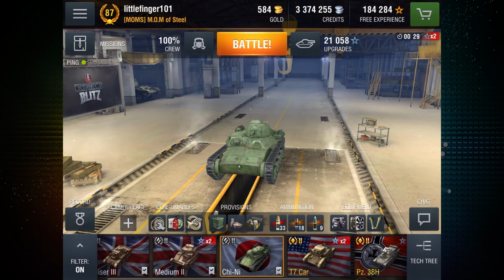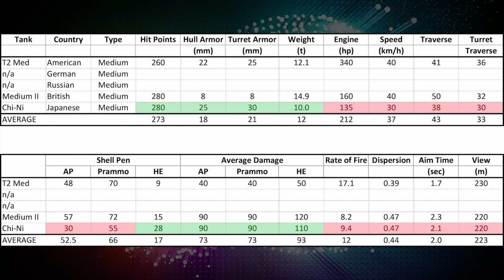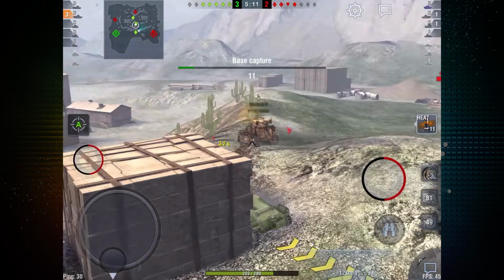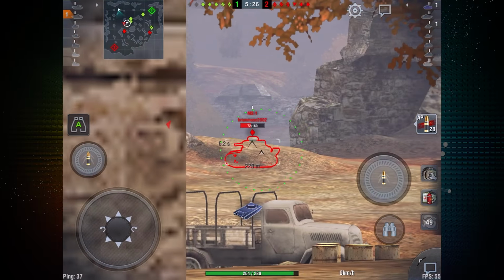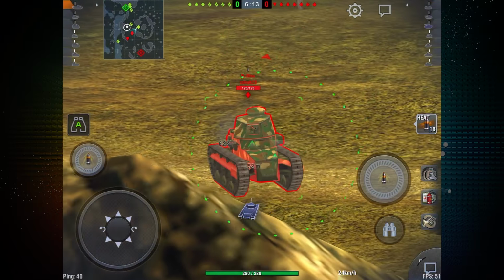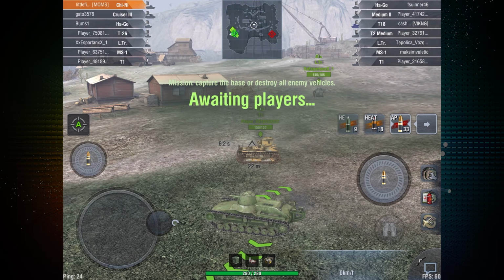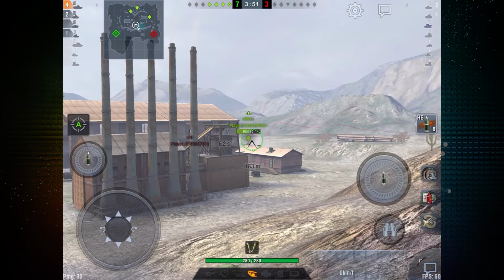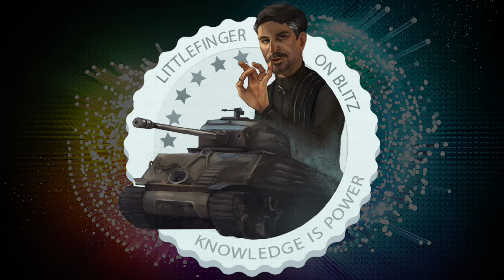WOT Blitz - Chi-Ni Tank Review - Japanese Tier 2 || World of Tanks Blitz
This video will show you how to become a better player and how to master the Chi-Ni, the tier 2 Japanese medium tank. I review the good and bad characteristics along with how to equip and how to play the tank.